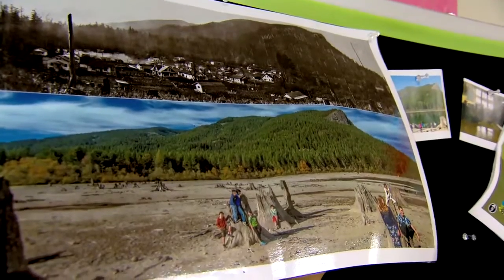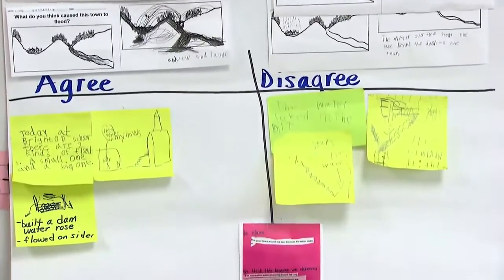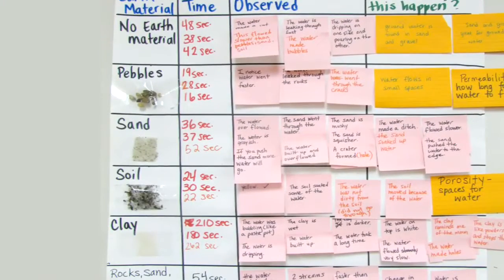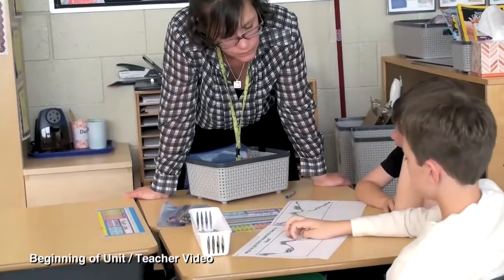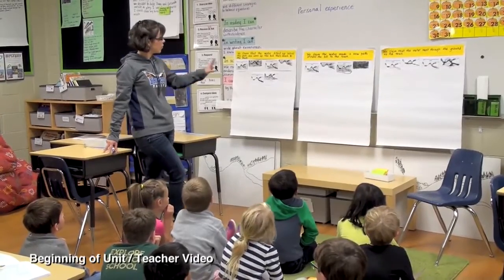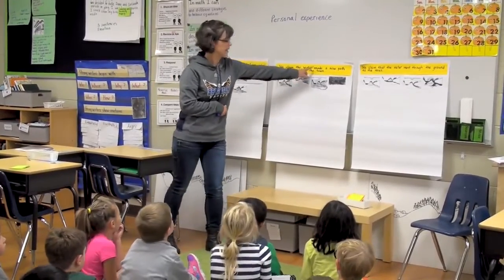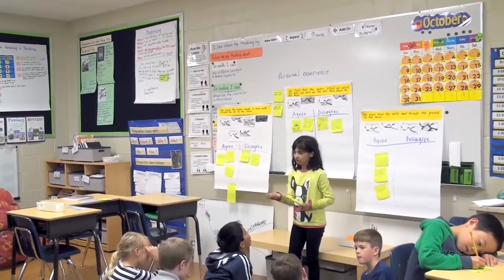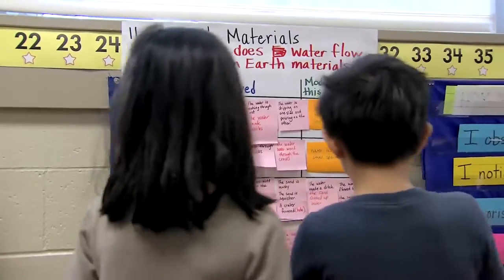Scientific Argumentation in the Early Grades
Watch as a second-grade scientific community develops arguments for what caused a town to flood. The video shares six principles for engaging students in making evidence-based arguments throughout a unit, in ways that emerge from and contribute to their evolving explanatory models of phenomena.

Equity
The argumentation principles named here center students’ divergent initial claims and value students’ experiences as valid sources of evidence in scientific sense-making. They also position science as a collective endeavor, rather than something done by select individuals.

Research
Explore the Lawrence Hall of Science’s Argumentation Toolkit website for more resources on scientific argumentation.